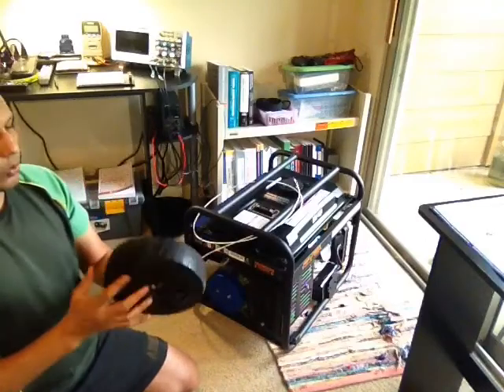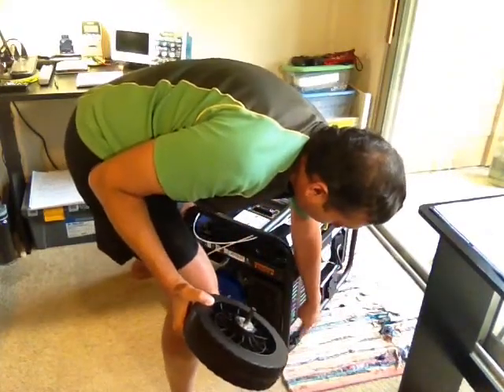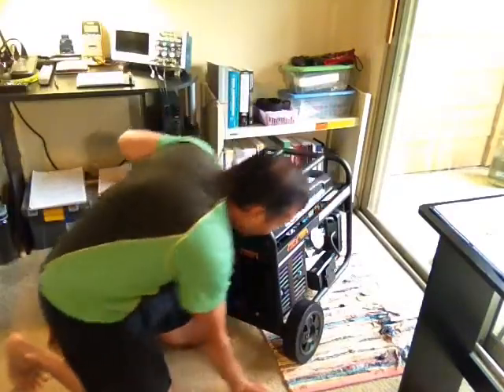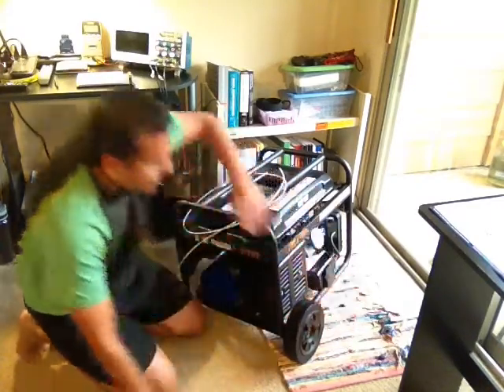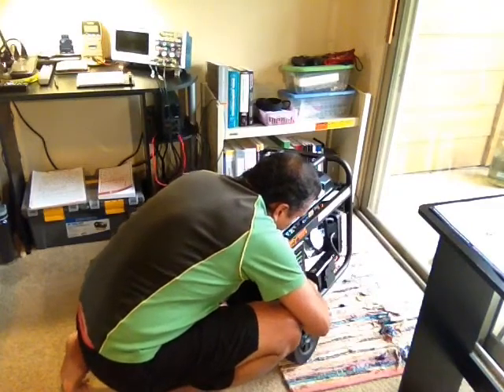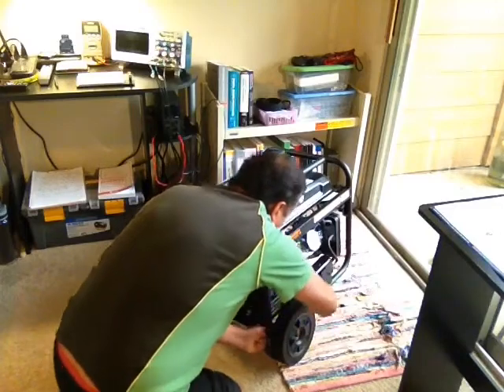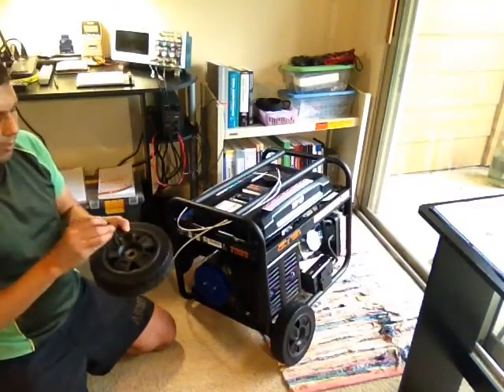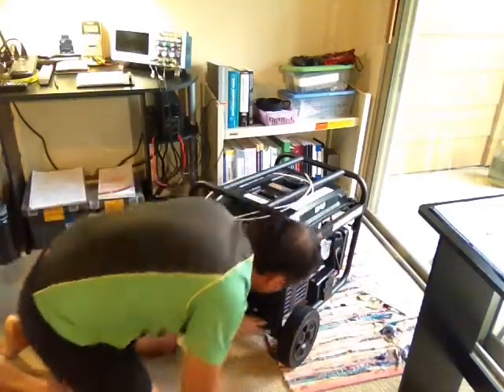Westinghouse Generator (WGen3600v) Wheels Installation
This video shows the installation of the generator wheels. I used a pair of pliers to pull the first cotter pin (that was a little difficult to install without tools) into the secure position off camera after recording the video, and I describe it in the following video that shows the installation of the two stabilizing feet.

It's hurricane season. Are you prepared? Well, I'm trying to be. I installed a handle, wheels, and feet on my portable generator, because I wanted to make it more manageable, to be able to easily and quickly maneuver it into position. 🌬💨⛈🌧💦💧🌊

This video is also applicable for WGen3600 models.

Sometimes, I wonder about the reason(s) that caused the shipping department employee(s) to put a hose instead of a handle and not put the required nuts, wheel/axle bolts, and plugs in the wheel kit. I purchased the missing nuts (plus five extra) since Westinghouse did not respond to my email about them not being in my wheel kit. I paid $3.86 for a substitute (approximately sized) wheel/axle bolt, which came to a total of $11.53 with a sales tax of $0.28 and shipping cost of $7.39. Since this wheel/axle bolt had a thinner shoulder diameter and caused impact/play while using the handle, I found a one-quarter inch copper coupling tube that fit loosely around the thinner shoulder and snugly inside the handle joint. This cost me $1.57 for two with my 10% military/veterans discount. I shipped (returned) the inappropriate item (hose) from the first wheel kit package/shipment/delivery. I used the United Parcel Service (UPS) company. This shipment cost me $23.29. You can track the item with this tracking code: 1Z296YX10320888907. After 90 days, this will not be available. I already had nuts and washers that could fit the bolts. The actual replacement M8-1.25 x 45mm wheel/axle rod/bolt was not found in any hardware store. I’m waiting for Westinghouse to send my replacement, so the makeshift wheel/axle rod/bolt should work well until I receive the replacement. In addition, finding the nuts, wheel/axle bolts, and plugs were time and gas consuming.

Westinghouse eventually sent me a free wheel kit to compensate me for all of the mix-ups and inconvenience. I later posted a video of the unpacking of this wheel kit. I look forward to doing business with Westinghouse again because I appreciate Westinghouse's improved business ethics and I value the high quality of craftsmanship and material of Westinghouse's generators.